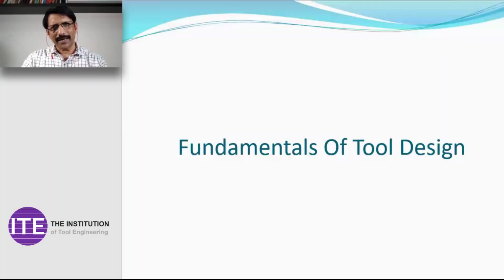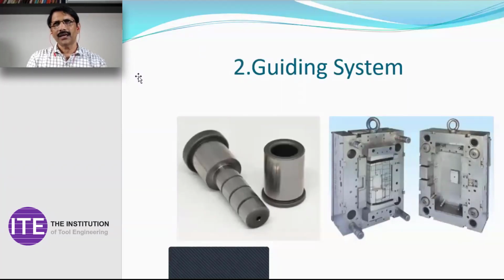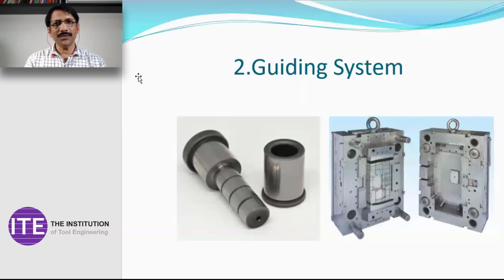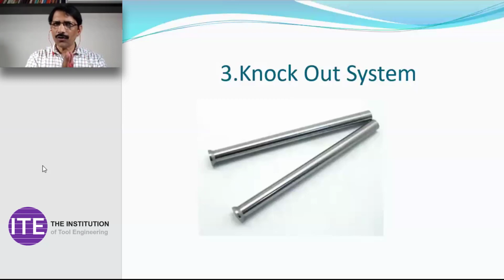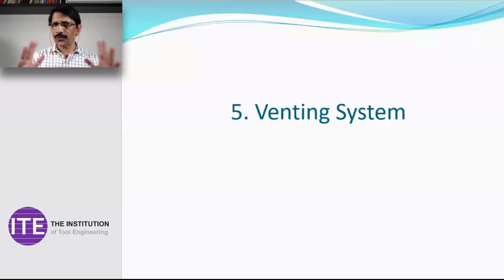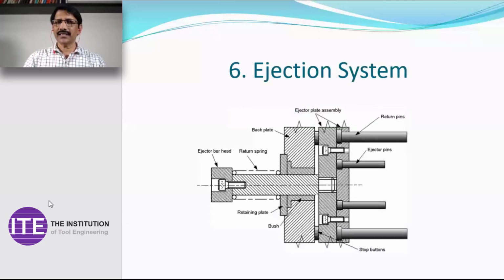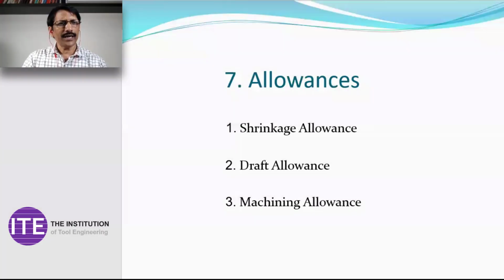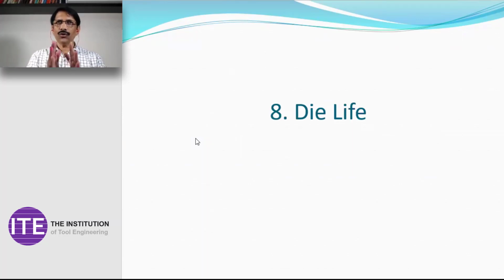Learn the Fundamentals of Tool Design PART 2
Hello Friends! This is the Second Part of the series. In this Part I have explained the Fundamentals of Tool Design. This series will be divided in 3 parts. My Mission is to help 1 LAKH Engineers achieve their Dream Career as a Design Engineer. This video is a part of the webinar we conducted back in August 2020.

Join our course ‘Mechanical Design Mastery’ today! (Limited period offer)